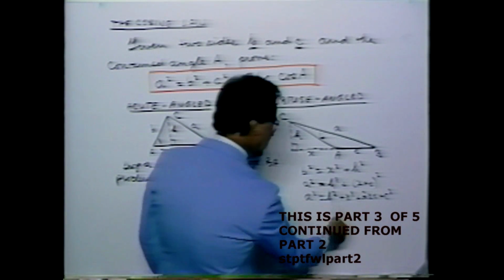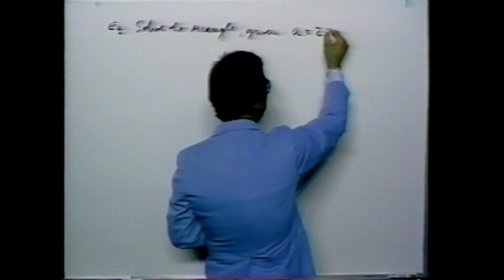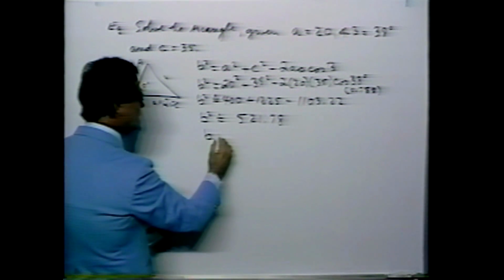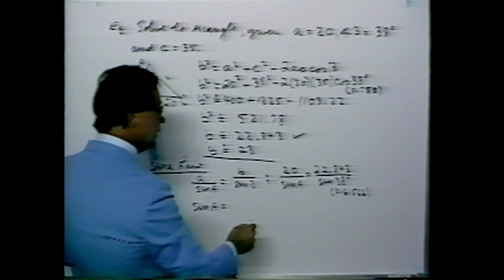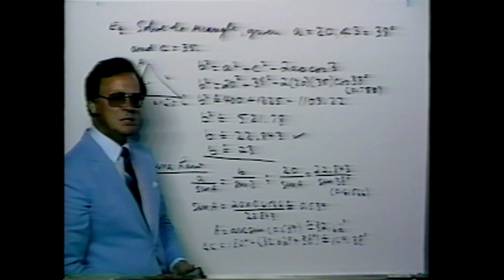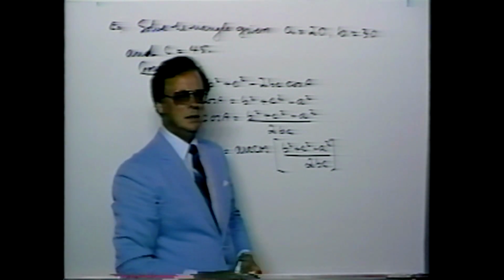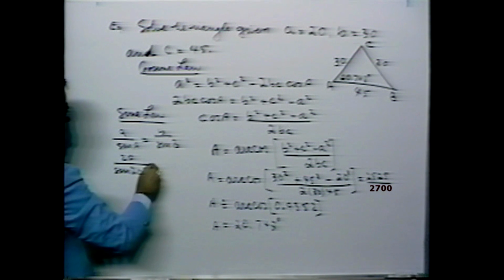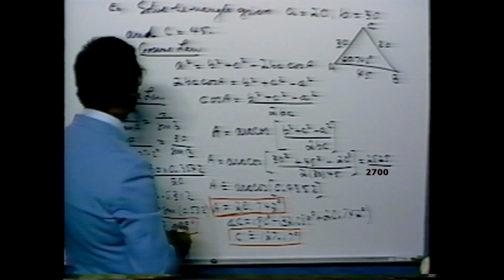stptfwlpart3, THE COSINE LAW (PART 3) Trigonometry